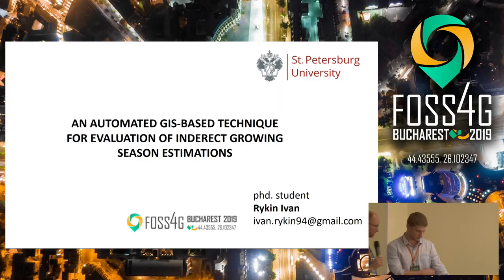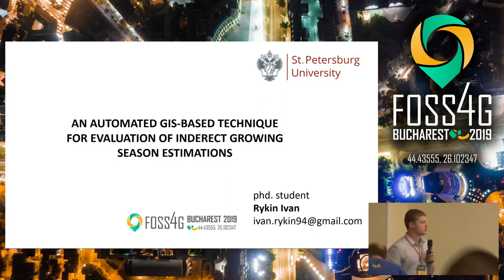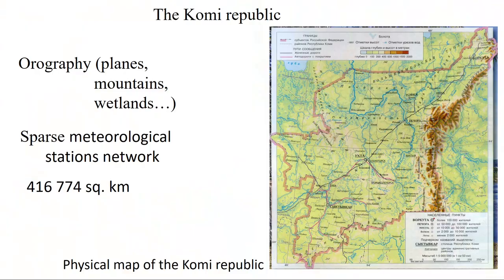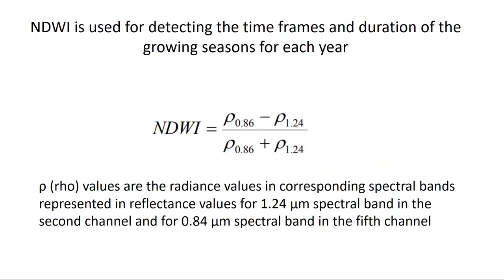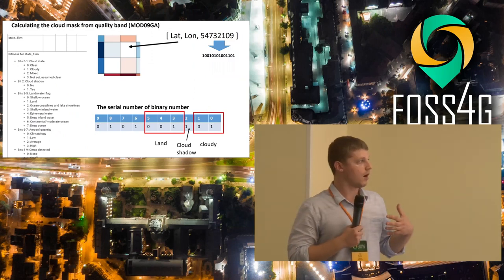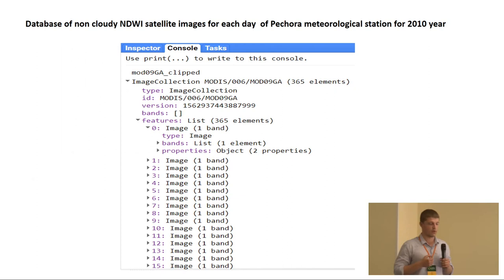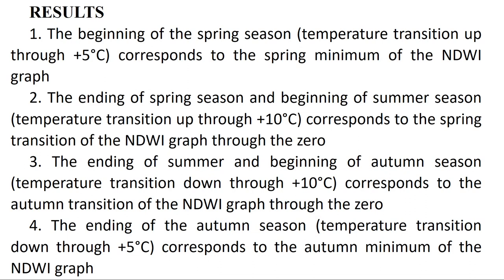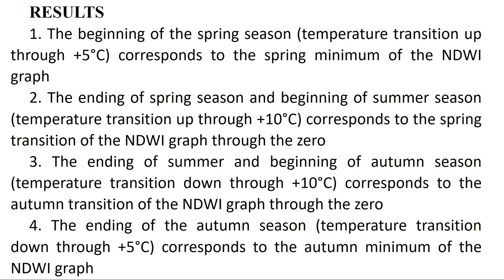2019 - Automated GIS-based Complex Developed for the Long-term monitoring of Growing Season Paramete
A number of climate change research projects discover dependencies between dynamics of vegetation indexes and dynamics of meteorological parameters, which make possible estimation and monitoring of growing season parameters using remote sensing data. In our study, we use Normalized Difference Water Index (NDWI) that can be derived automatically from the daily satellite imagery collected by MODIS sensor. The NDWI indicates amount of liquid water in plant tissue, and then reflects change of vegetation growing conditions and particularly growing season change.

To ensure monitoring of growing season parameters we elaborated an automated software complex that incorporates desktop Geographic Information System (GIS) software (QGIS was used), geospatial database and complex of computational tools. The GIS is used as an infrastructure element for operating and visualization purposes, while the database together with computational tools enable storage and multipurpose processing of meteorological and remote sensing data. The meteorological data is collected for the past period of 130 years and NDWI data for the 20 years. Developed complex is tested on the example of Republic of Komi (Northern part of European Russia) that is covered by Taiga and Tundra natural zones and impacted by different climate forming factors.

Currently we describe architecture of the elaborated complex and design of data processing chains. Elaborated complex ensure automation of downloading raw remote sensing data and reprocessing it into gridded NDWI maps. In this context, it can be underlined that daily collected MODIS imagery can be discovered as big geospatial data, due to this we were needed to resolve a number of optimization tasks to implement its processing. Subsequently, NDWI data is used to produce gridded map series that reflects time and spatial dynamics of growing season characteristics. Produced data have a special significance for areas with sparse meteorological network.

None

V. Yu. Tsepelev Evgeny Panidi Ivan S. Rykin